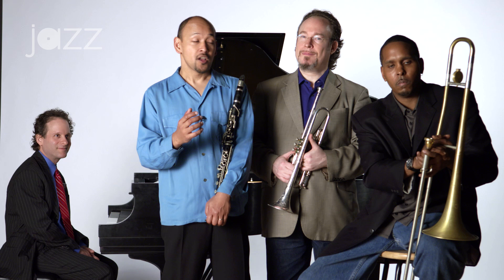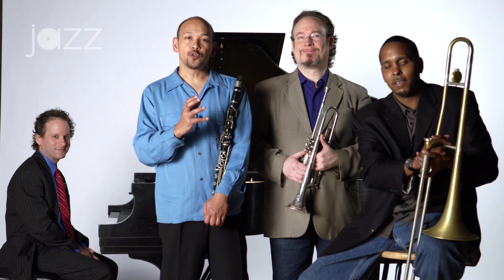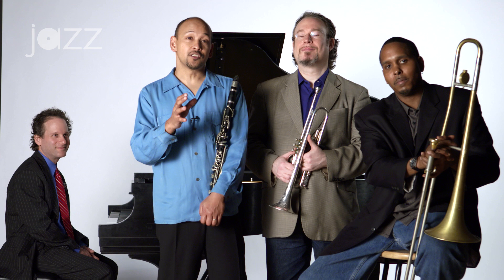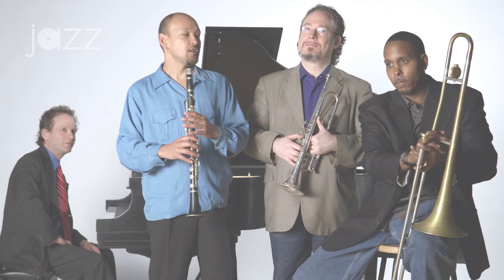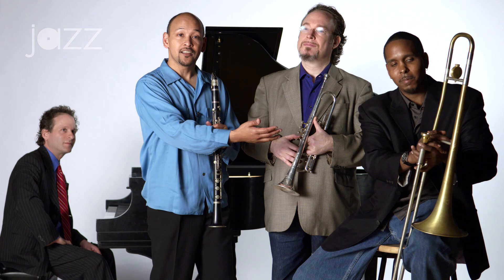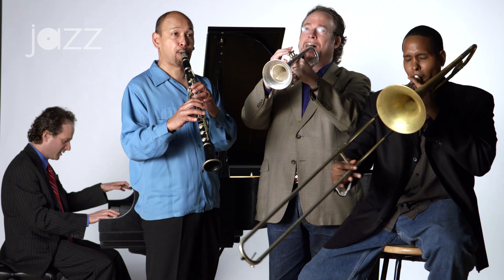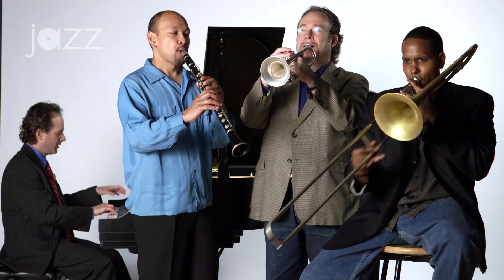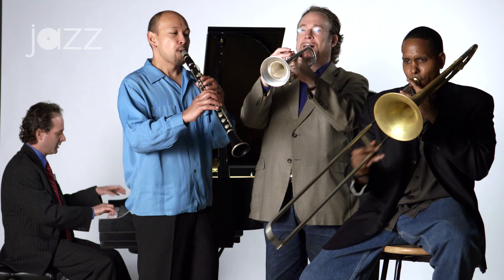Collective Improvisation in New Orleans Jazz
New Orleans-based clarinet virtuoso Evan Christopher demonstrates how a frontline of horns play together to create the sound of collective improvisation in New Orleans Jazz.

Evan Christopher - Clarinet
Jon-Erik Kellso - Trumpet
Vincent Gardner - Trombone
Eli Yamin - Piano